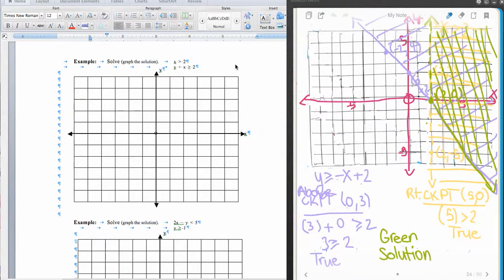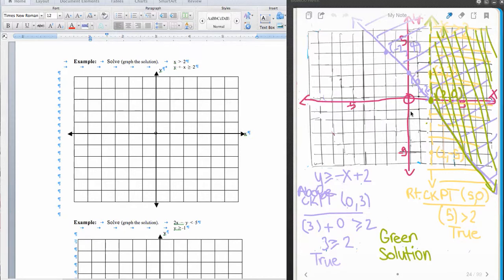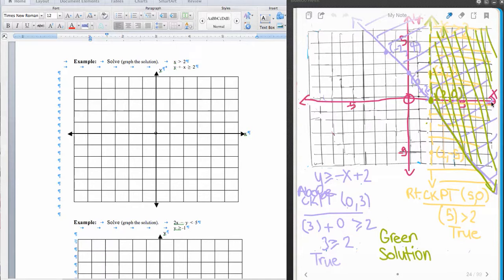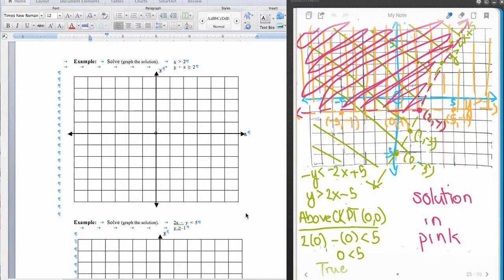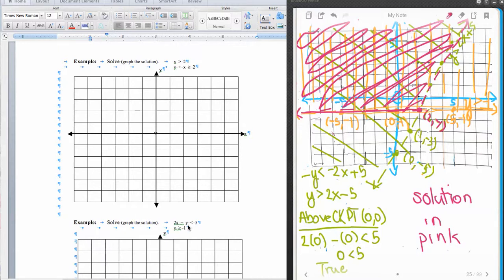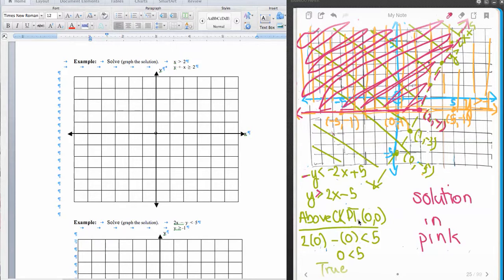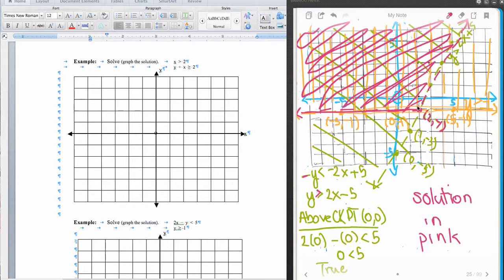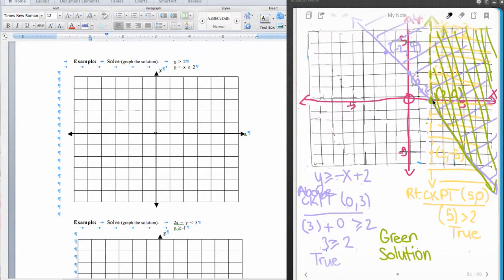§6.6 con'd Last Lecture on Solving System of Lin Ineq